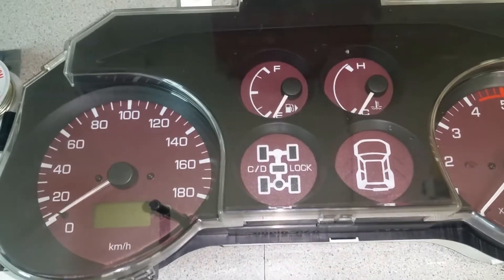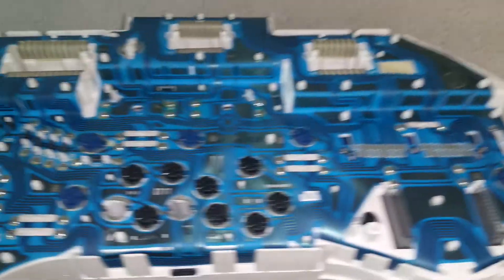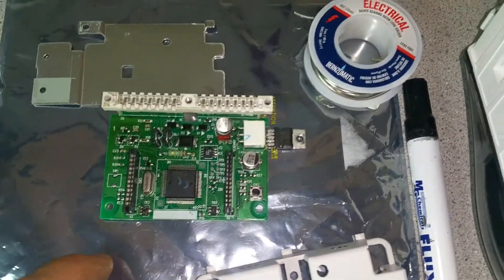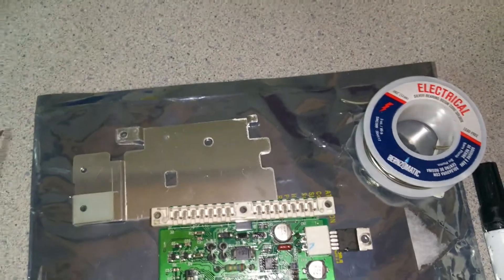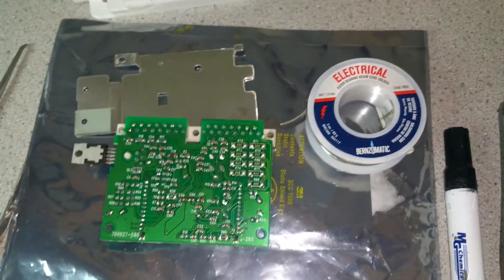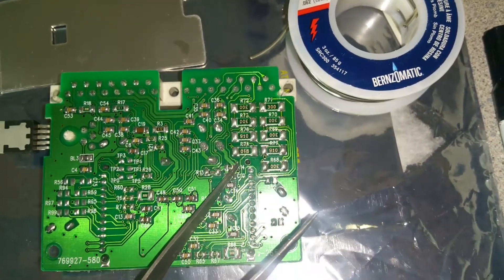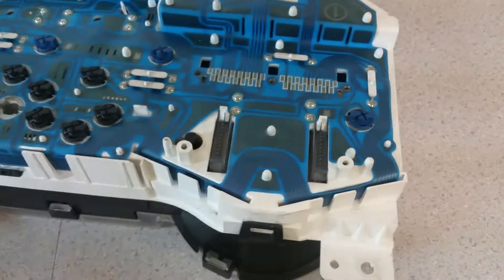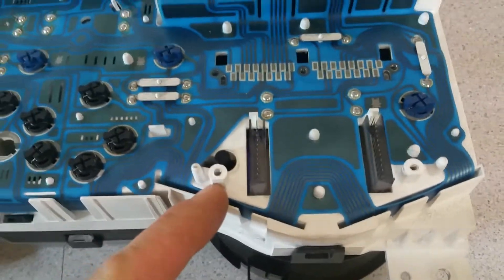Pajero/Shogun 3.2l diesel 4M41 engine, temperature gauge repair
Coolant temperature indicator showing overheating engine. Replaced radiator, coolat pump, thermostat, radiator cap, adjusted the radiator fan clutch, but few weeks later the coolant temperature gauge needle was going up to the Hot side, then minutes after the engine start, this instrument was showing a warm engine, even the coolant was cold. The needle was not moving fast up and down, and that not suggesting a poor connection in the circuit.
Then I found a post in a forum where a gentleman posted a picture of a resistor that is causing this problem on these instrument clusters. That came in very very handy as I didn't have to waste hours of tracing these circuits.
The good thing is that I ignored a mechanic who tried to convince me that my engine had a blown gasket and needs rebuilt. There are not many who heard of this engine here in Canada, so finding a mechanic for this car is not easy and it is tempting to take the advice of the first mechanic who tells you that he knows these cars.

previous work done